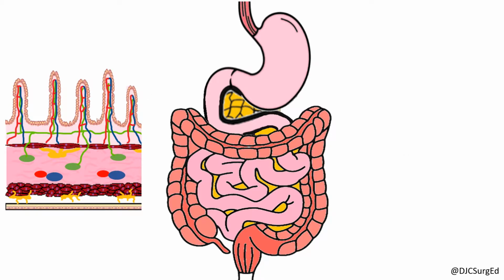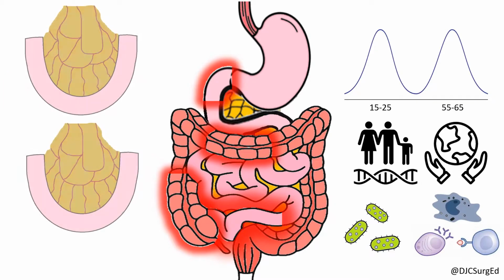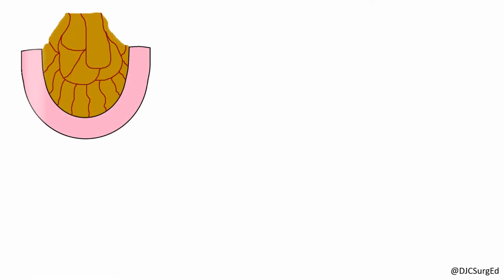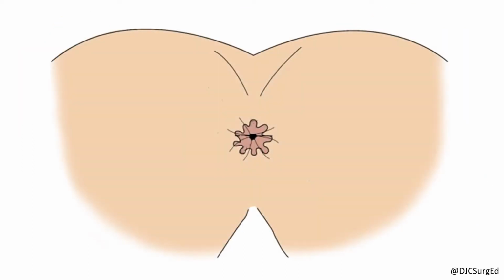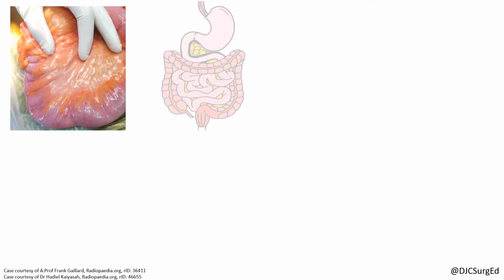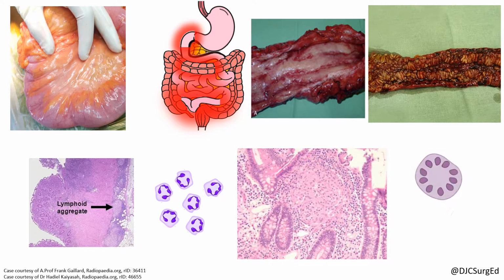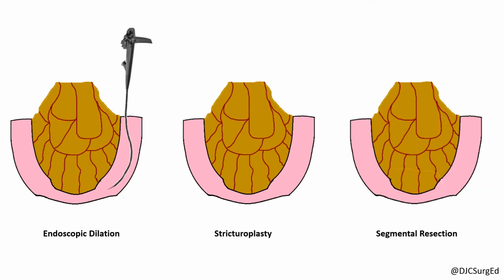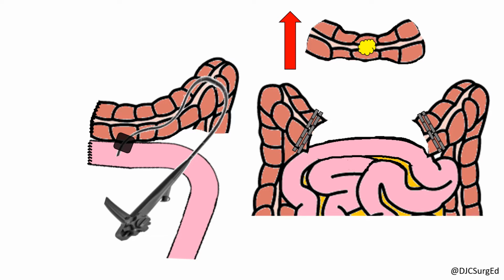Crohn's Disease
This video covers inflammatory bowel disease with a focus on the complications of Crohn's disease, it's presentation, and surgical management.